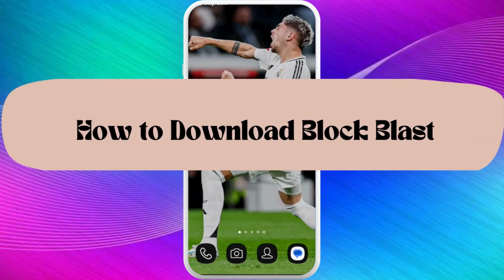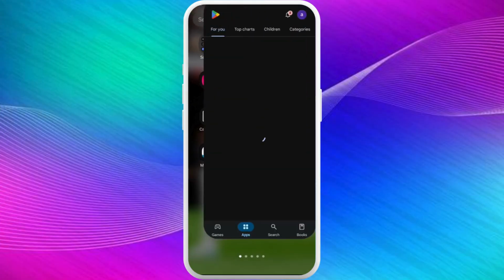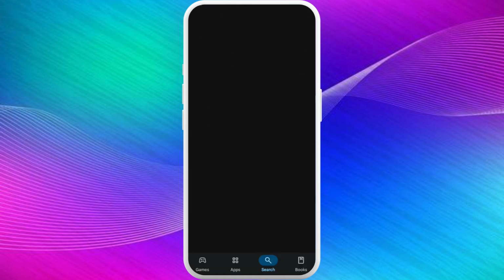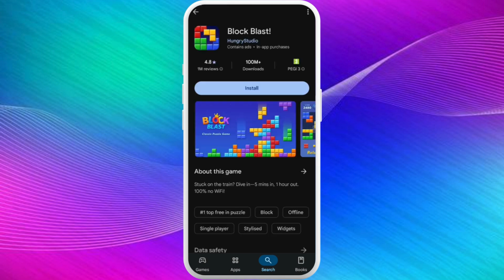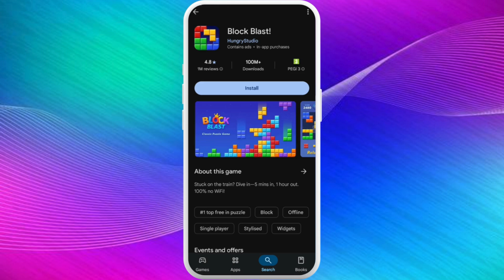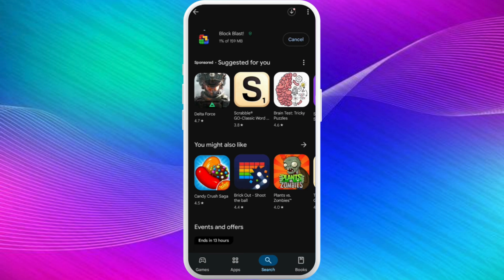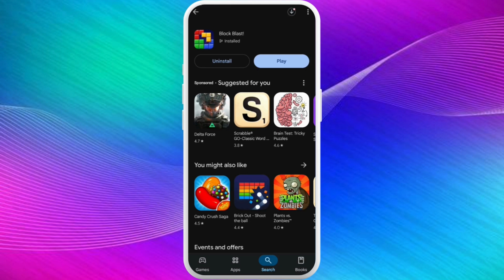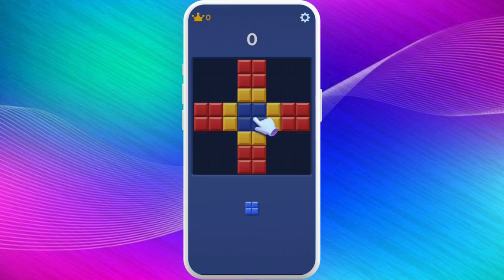How to Download Block Blast 2025?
Get ready to enjoy the addictive puzzle fun of Block Blast in 2025! In this tutorial, we’ll walk you through the step-by-step process of downloading and installing Block Blast on your Android or iOS device. Whether you're a casual gamer or a puzzle enthusiast, this video will show you how to safely download the game from official app stores, set up your account, and start playing instantly. Learn pro tips to avoid fake versions, troubleshoot installation errors, and optimize game performance for your device. Plus, discover bonus features like daily challenges and power-ups to enhance your gaming experience!